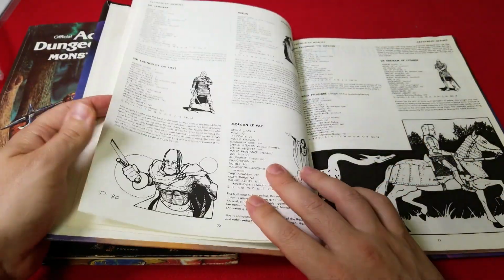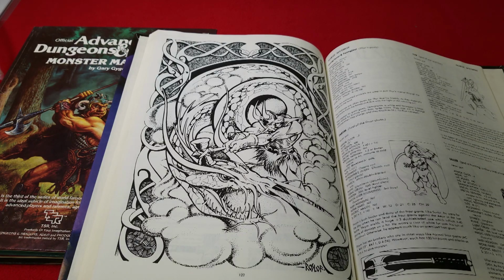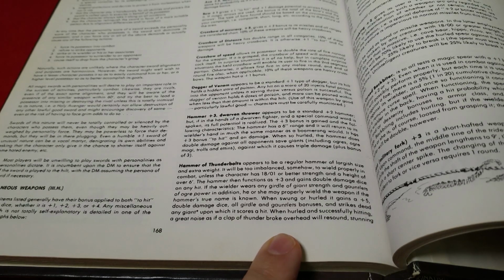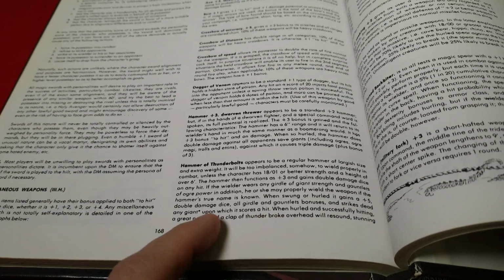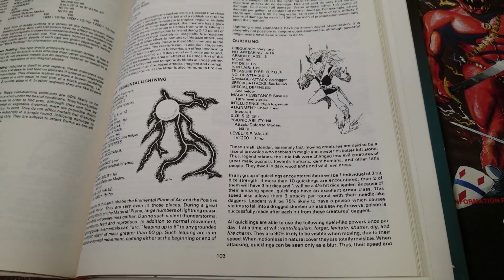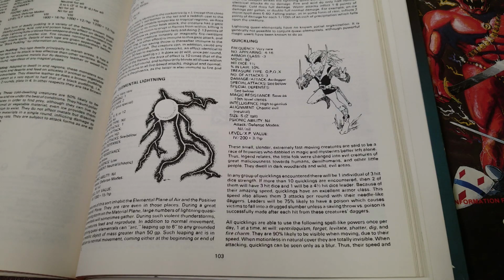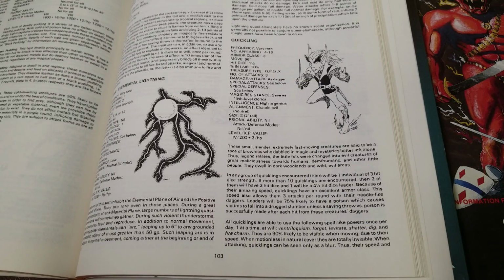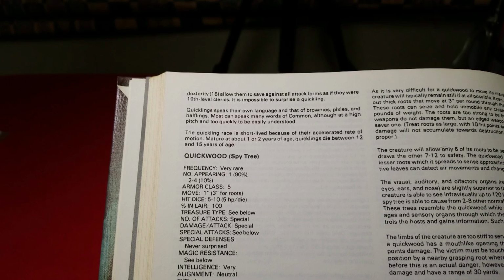AD&D Vlog ep31 - Hammer of Thunderbolts & Quicklings (by Black Belt Gaming)